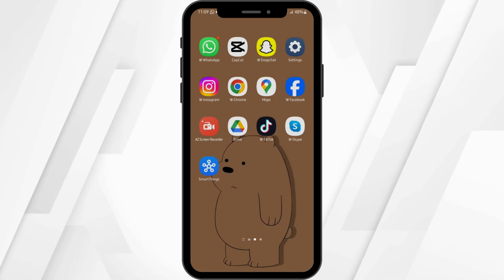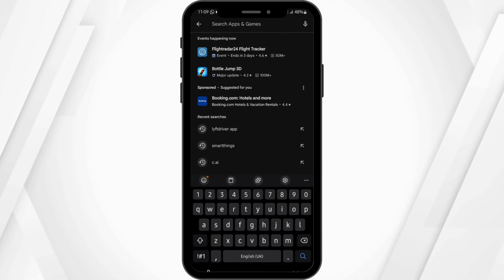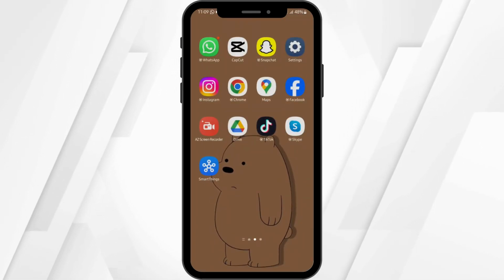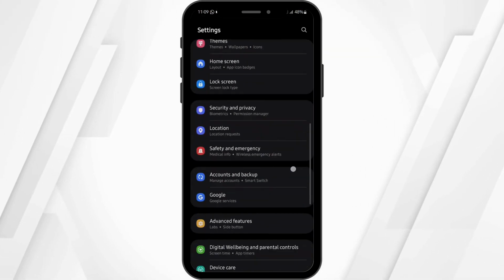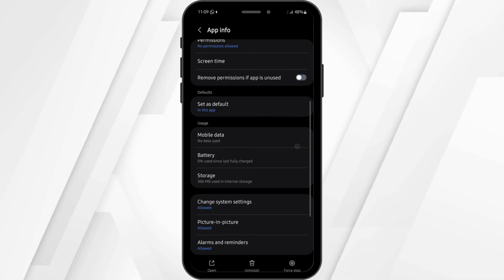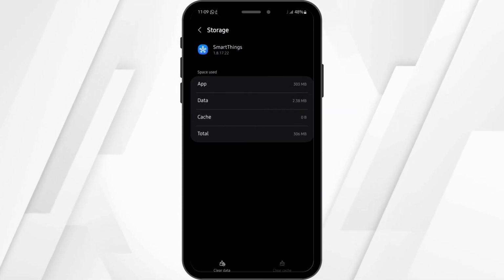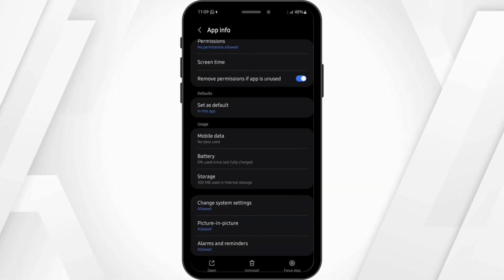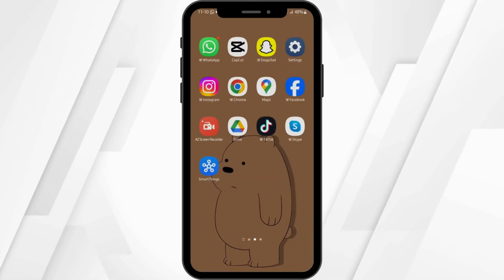SmartThings App Not Working: How to Fix SmartThings App Not Working (Android)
Is your SmartThings app giving you trouble? This video will guide you through effective solutions to resolve issues with the SmartThings app on Android devices. Follow these steps to get your app back up and running.

Timestamps:
0:00 - Introduction
0:15 - Fixing SmartThings App Not Working on Android